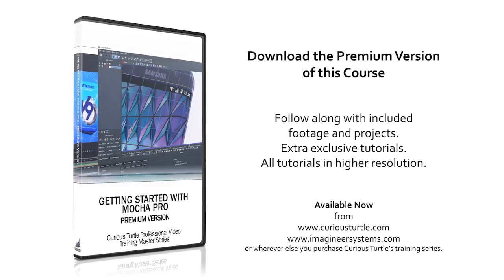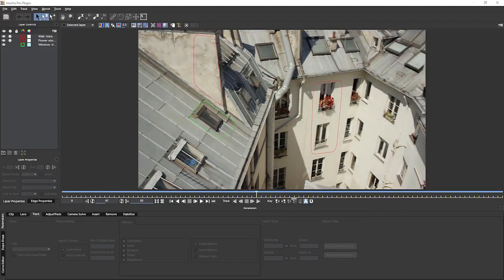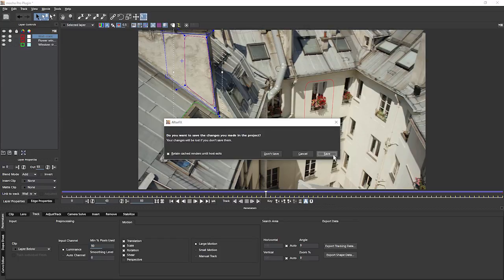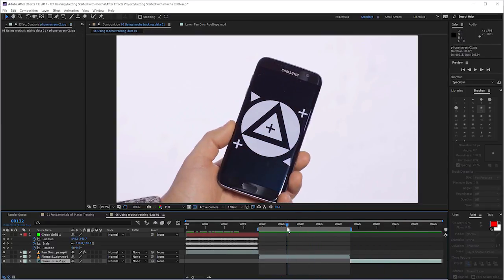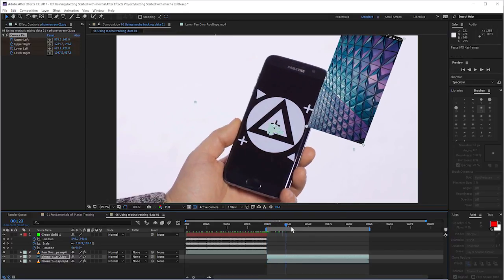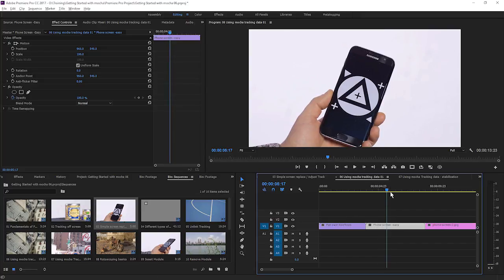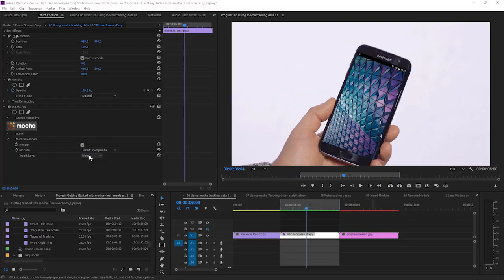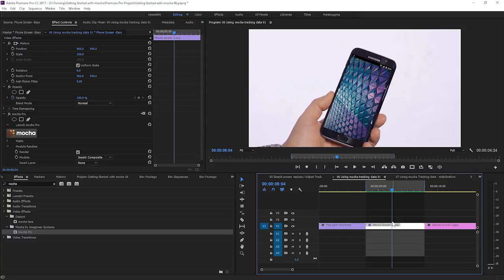Getting Started with Mocha - 06 - Using the Tracking Data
Now we have tracked our footage in Mocha Pro, it's time to use this data. We look at getting the data out of mocha into multiple host applications. We also see a couple of caveats and how to manipulate the data prior to export.

00:40 / Quick differences in mocha Pro plug-in and standalone versions
02:05 / What are we exporting?
04:41 / Offsetting the tracking data
05:44 / Understanding the different types of corner pin exports and how to use them
09:19 / Rendering directly in the host using the mocha Pro plug-in filter

Getting Started with Mocha - Training series instant download (1080p) available for purchase on our website for $29.